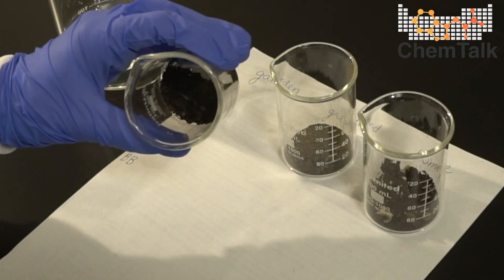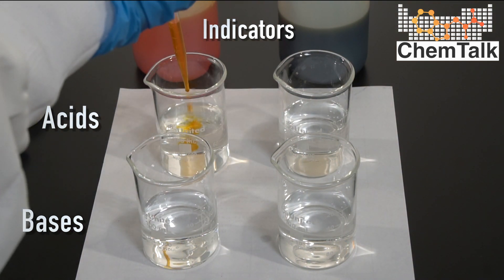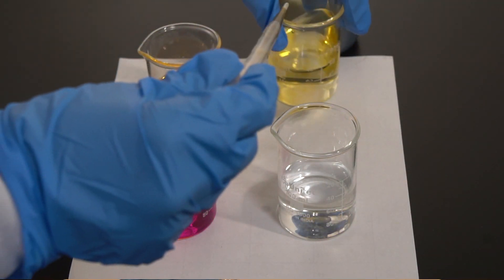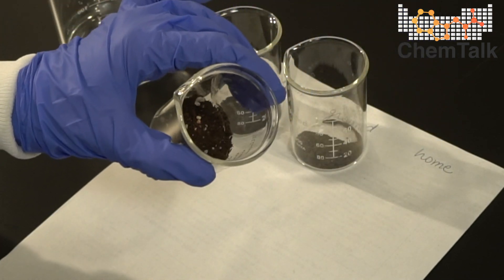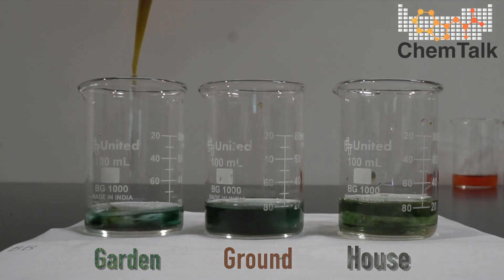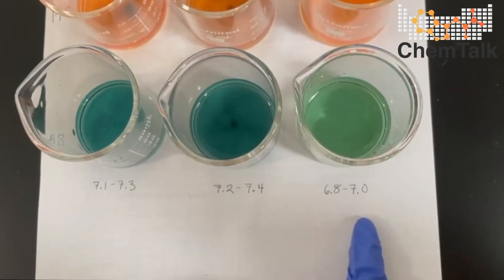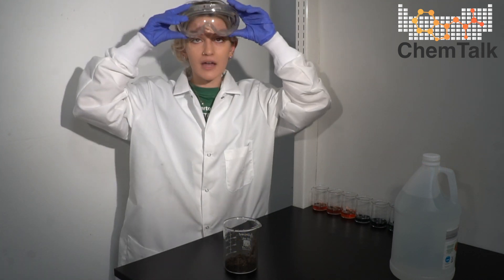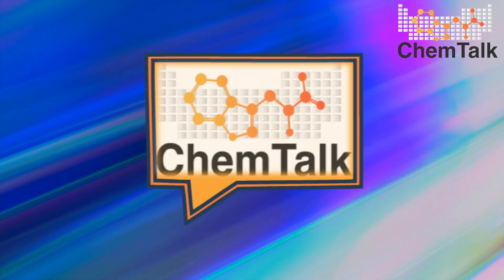Testing Soil pH made EASY - at Home and in the Lab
Hey ChemTalkers! In this video, we explore the concept of soil pH and how to test it using indicators - bromthymol blue and phenol red. We'll walk you through the step-by-step process of conducting a soil pH test and what each result means.  We'll also show you a simple way to test the pH of your soil at home, even if you don't have access to these fancy indicators.

By the end of this video, you'll have a solid understanding of soil pH and be able to confidently test the pH of soil for your own gardening or agricultural needs!

Let us know if there is any chemistry concept you'd like us to explore.

Huge thanks to the ChemTalk Experiment Video Team for their hard work on this video production.

Lead Chemist: Rachel Whitmore, BSc degree in Chemistry from UCLA
Lead Script Writer: Madison Gates
Video Editors: Madison Gates
Narration: Rachel Whitmore

CORRECTION: Phenol red was spelt as "phenyl red" in some parts. It should be "phenol," not "phenyl."

ABOUT US:
ChemTalk is a student-led non-profit organization that has become the top chemistry education platform in the country. We also have a VERY cool interactive periodic table, articles about elements and their properties, and experiment demos.

ChemTalk is a 501(c)(3) nonprofit focused on science education.